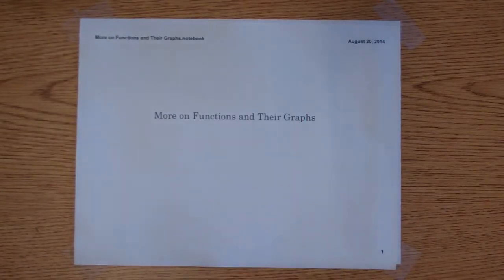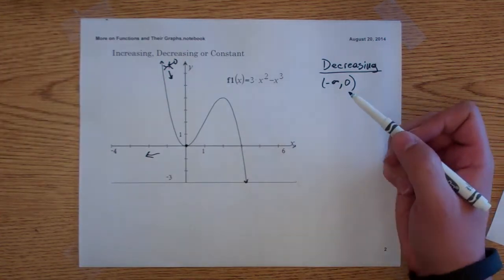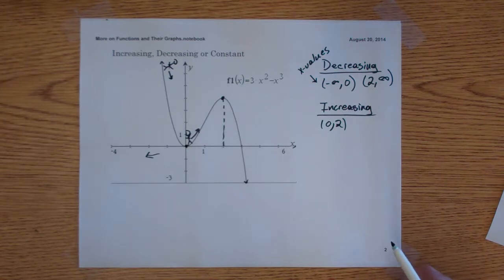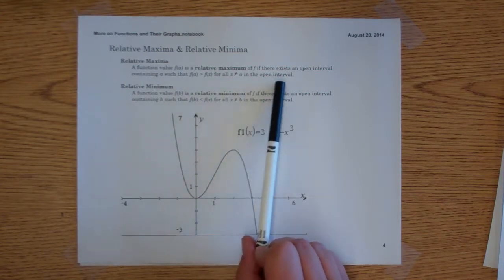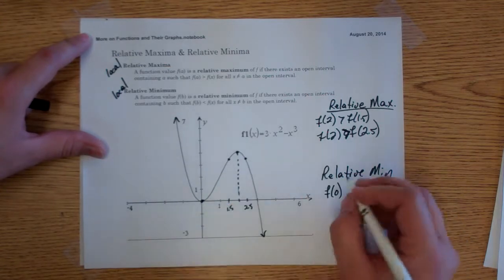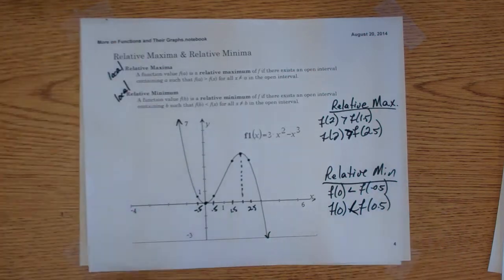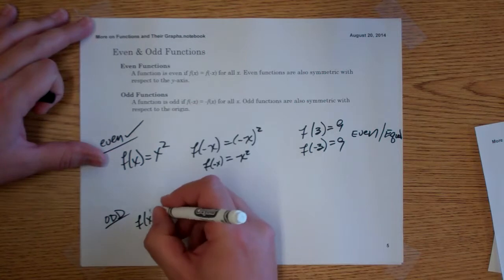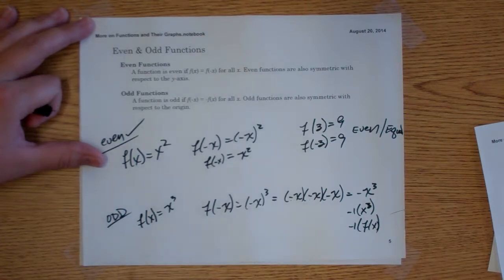1.3 - More on Functions and Their Graphs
More on Functions and Their Graphs